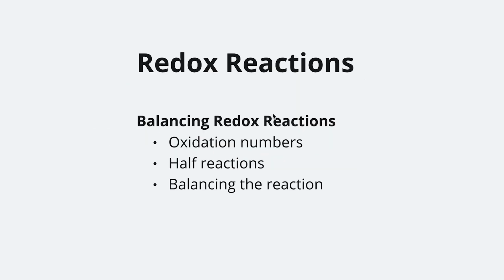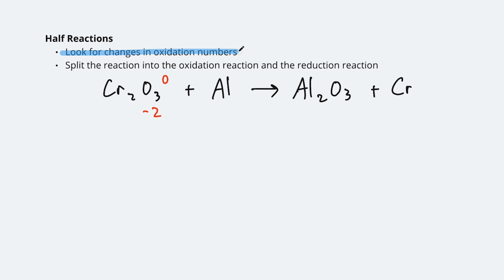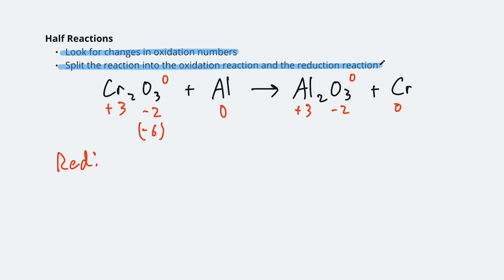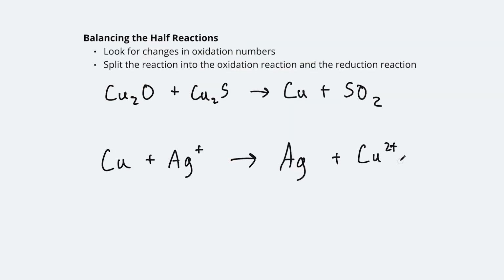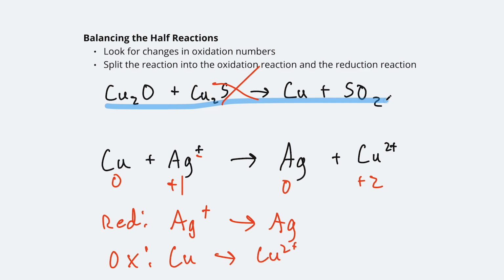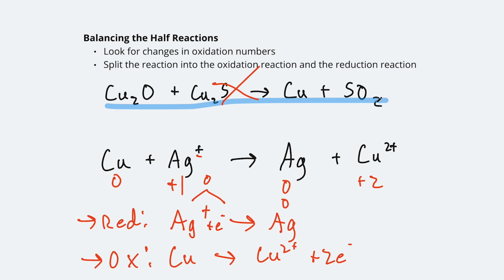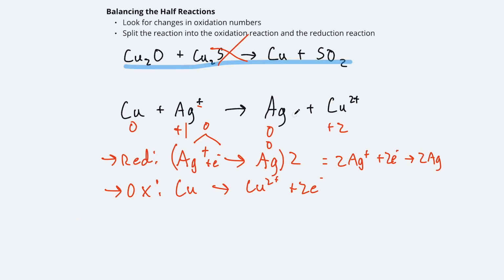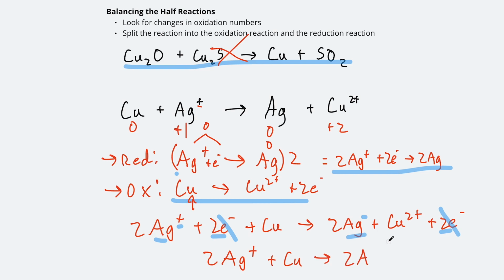Balancing Redox Reactions: Lesson 36 of The MCAT Chemistry Video Course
This video covers how to split up a redox reaction into half reactions and how to balance a redox reaction.